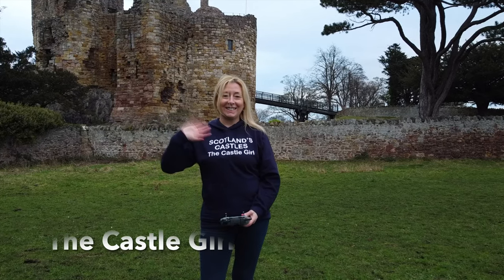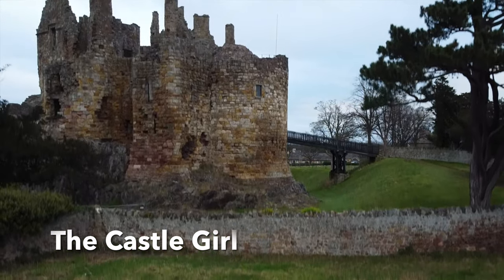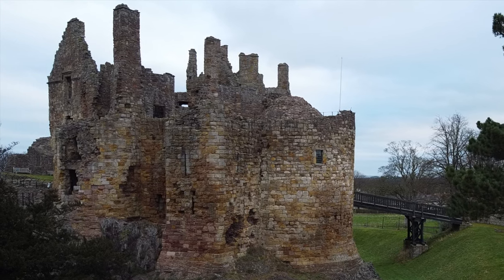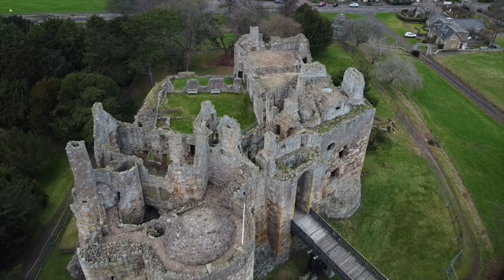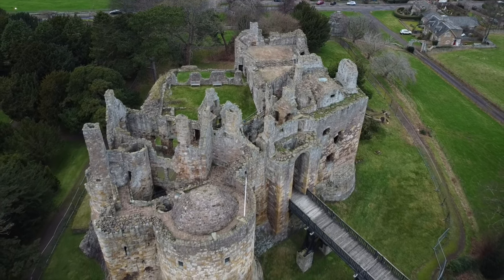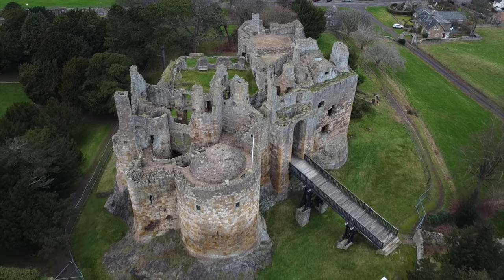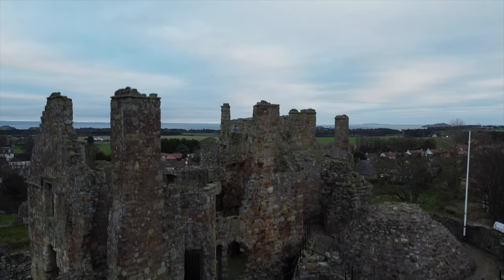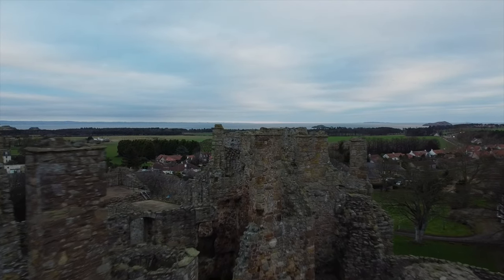Dirleton Castle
Hi! Welcome to my Scotland's Castles channel. Here I will share my photos and videos of Scottish Castles that I have visited or recommend you check out. If you are a Scottish history fan or are just interested in visiting some interesting places in Scotland to visit then this is a good place to start.
I will take you to castles all over Scotland and the Scottish Islands that are well worth a visit if you are from Scotland or planning a trip in the future. There is nothing more exciting and interesting than the history of Scotland.